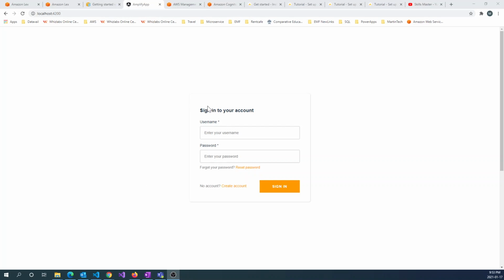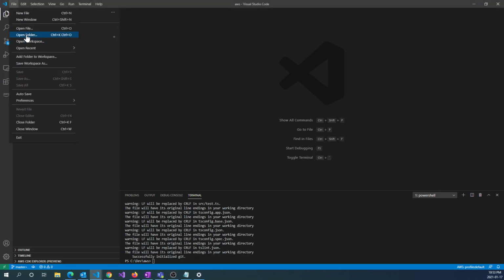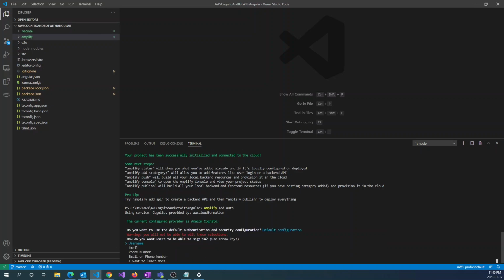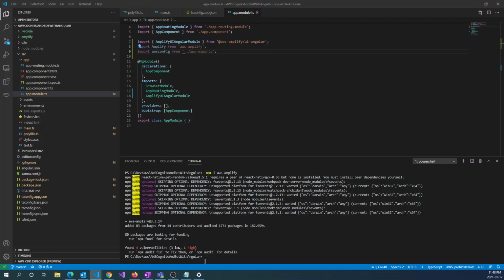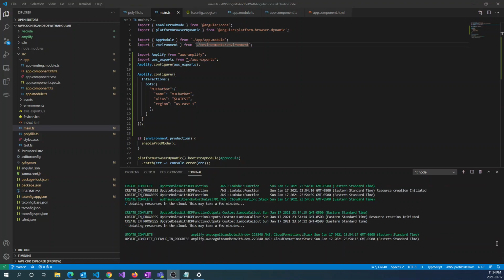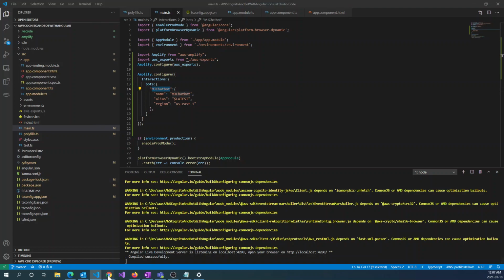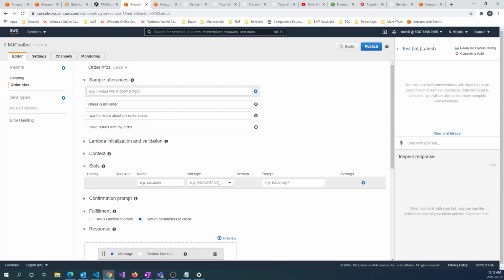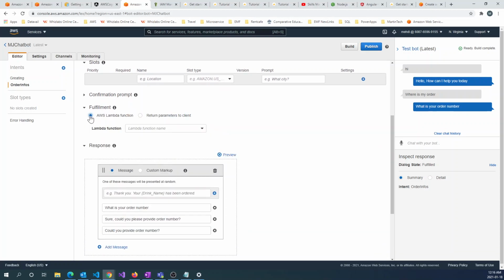AWS Cognito Integration with Angular and AWS Lex bot Integration with Angular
AWS Cognito and AWS Chatbot integration with Angular 10